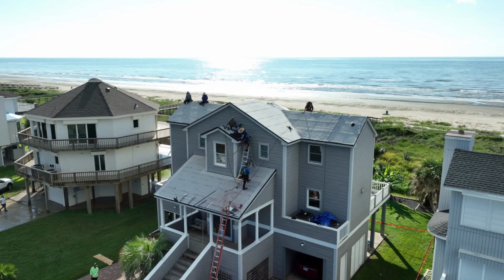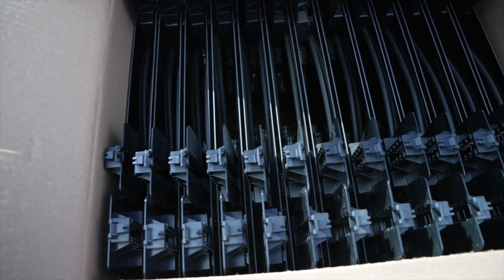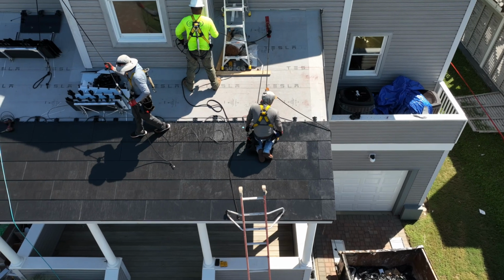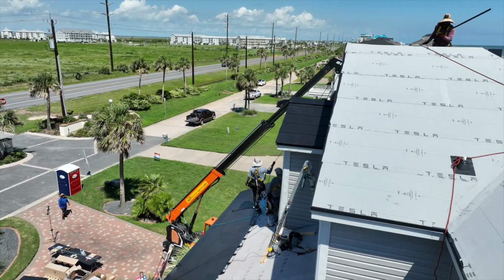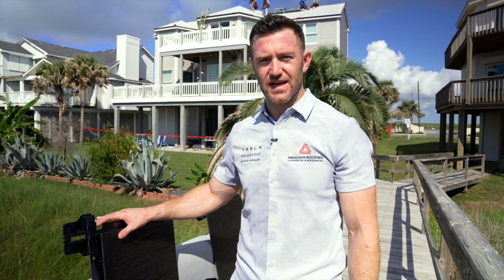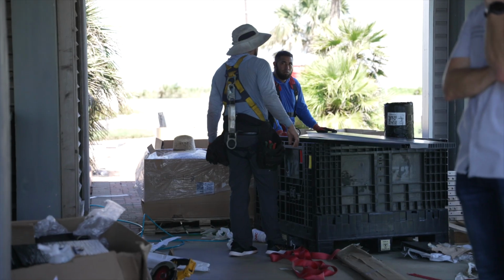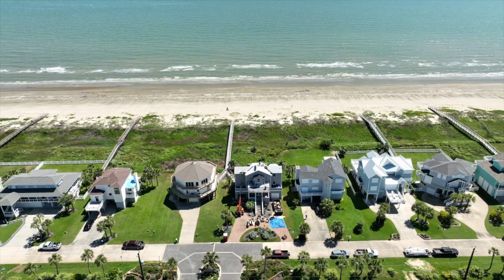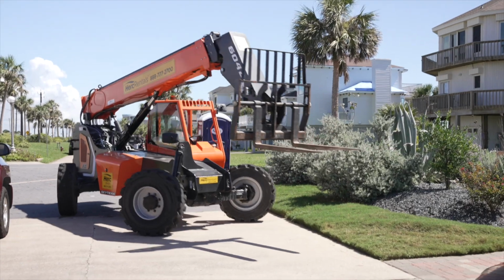Travel Project: Video Shoot For Paradigm Roofing in Galveston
We will travel for your project.  We shot this video for Paradigm Roofing at their Tesla roof installation in Galveston, TX.